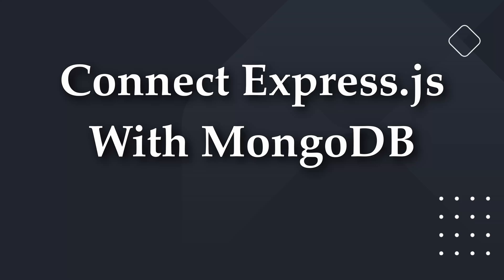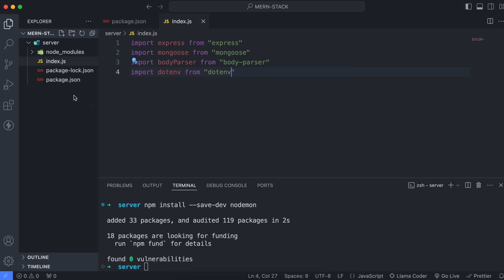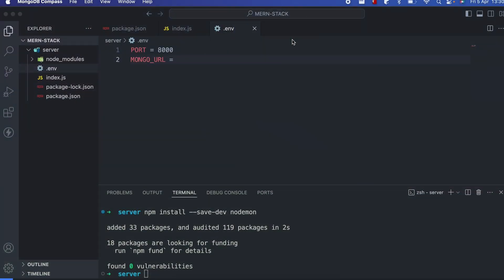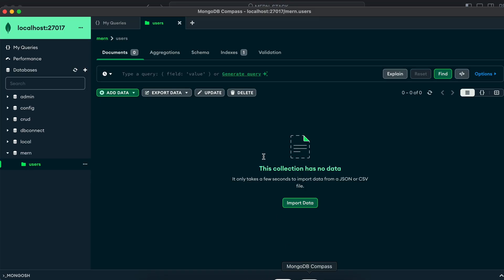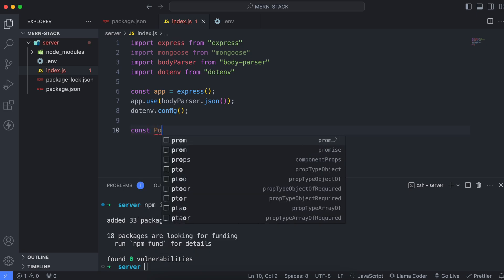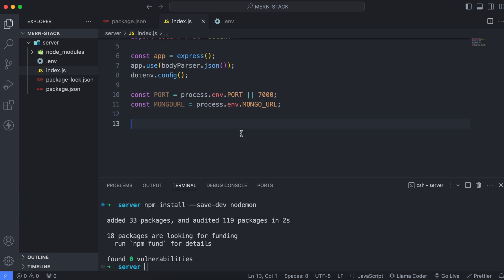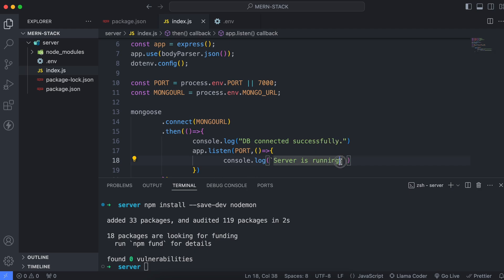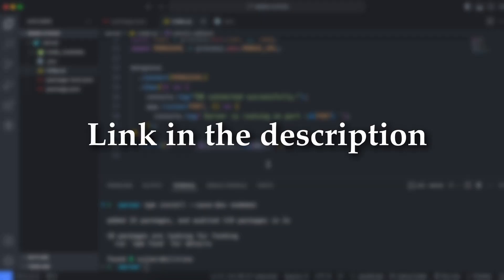Connect MongoDB With Express.js App | MERN Stack CRUD Application Series - #2